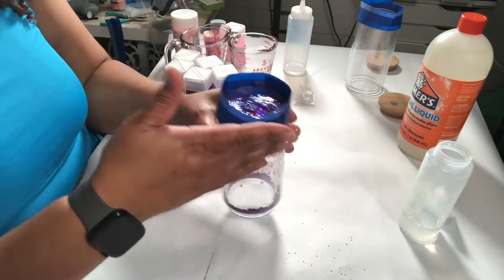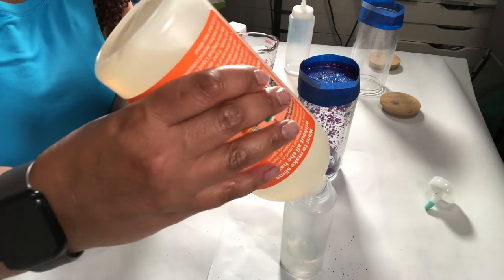Snow Globe Glitter Tumbler w/Vinyl Decal Elmer's Magical Liquid | Clear Glue & Distilled Water Mix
Let me show you how to make your own glass snow globe  glitter tumbler using Elmer's Magical Liquid and Elmer's Clear Glue and distilled water.
Thank you for allowing me to be part of your day.
Dr. Felecia Christian

Snow Globe Tumbler
UV Light
UV Resin
Elmer's Magical Liquid
Elmer's Clear Glue
Color Changing Vinyl
Holographic Vinyl

Etsy Shop

About ME
Mother of two sons, educator, author, creator, blogger, student, and grateful human.